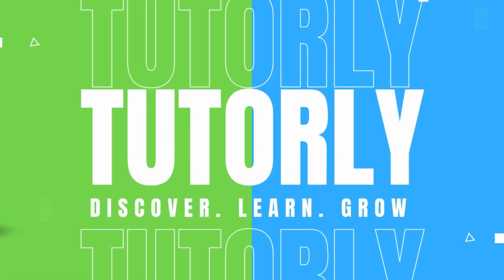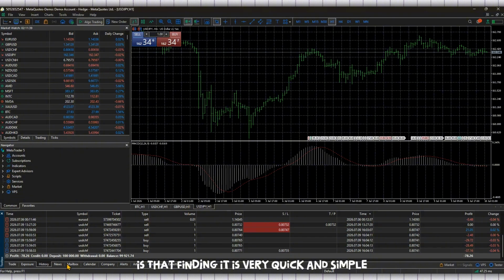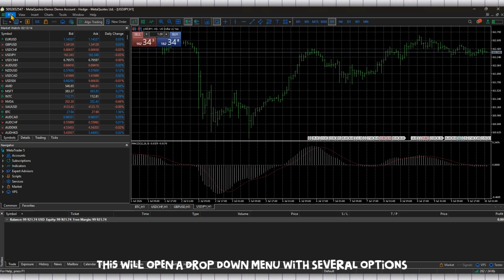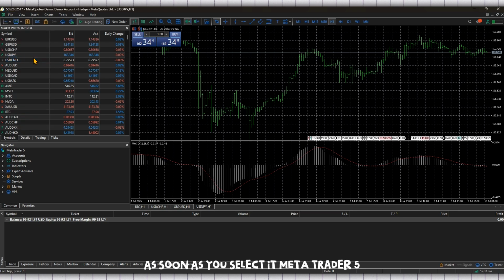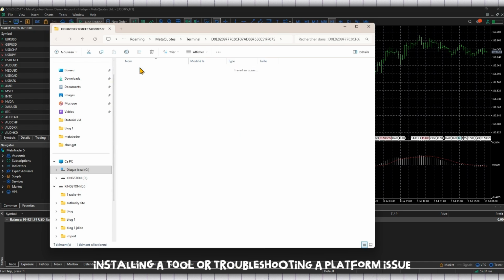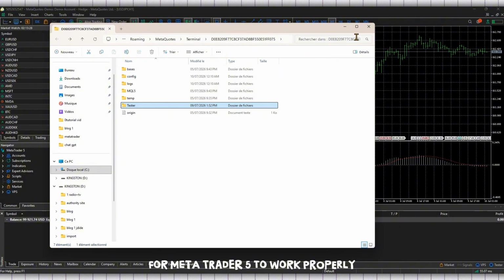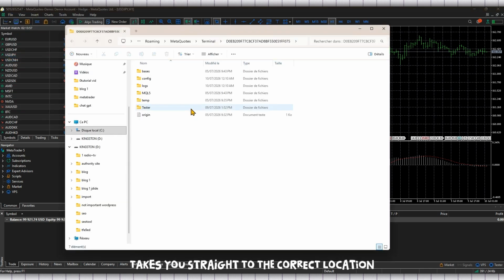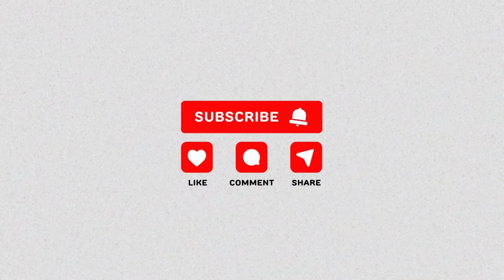How to Find MetaTrader 5 Data Folder (2026 Guide)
Learn where the MetaTrader 5 data folder is located and how to access it easily. This video guide will walk you through the steps to find the MT5 data folder, helping you manage your trading data and settings efficiently. Whether you're a beginner or an experienced trader, this tutorial is designed to help you understand the new location of the MetaTrader 5 data folder and make the most out of the platform. By the end of this video, you'll be able to locate and manage your MT5 data folder with confidence.